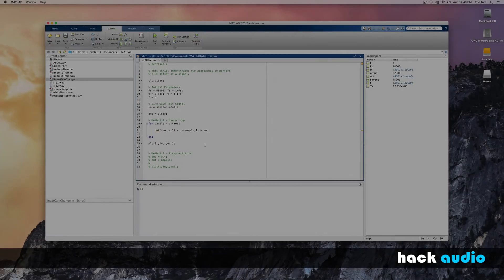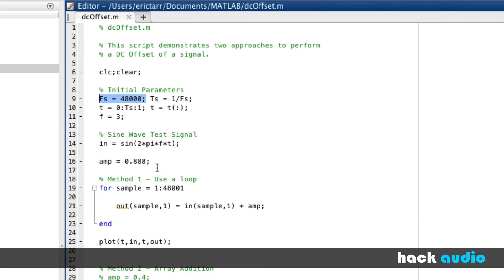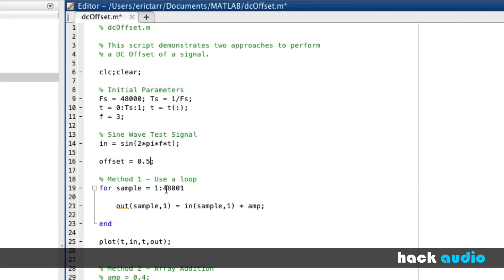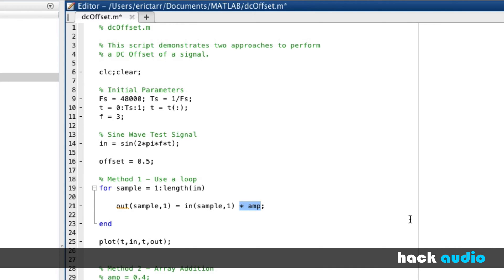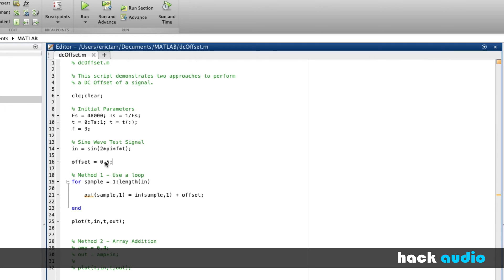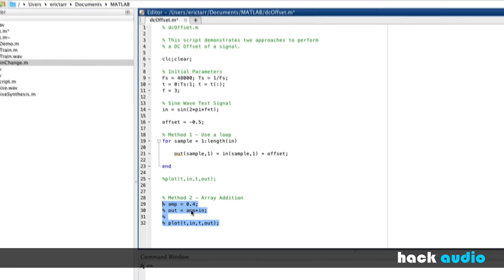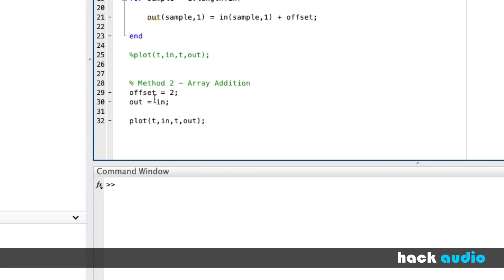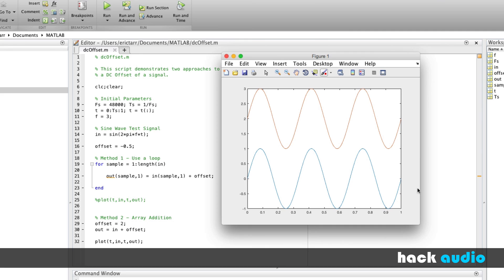Hack Audio: DC Offset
A demonstration is provided of the process to shift the amplitude of a signal using a DC Offset. This is accomplished by adding a number to the value of each sample in a signal. for more information.